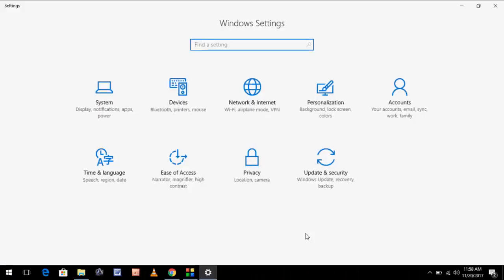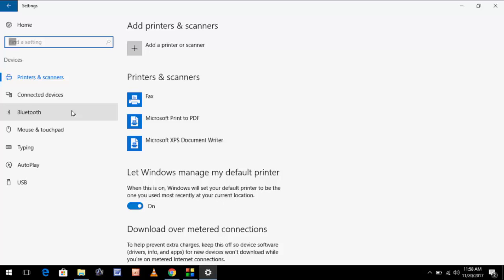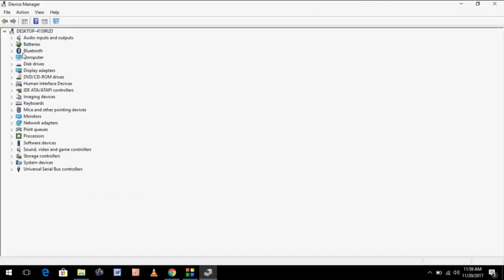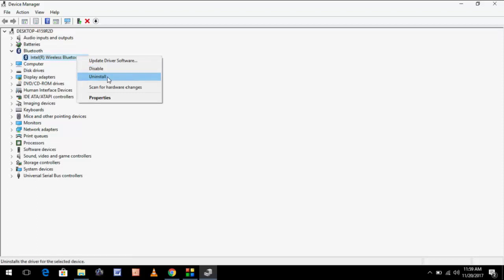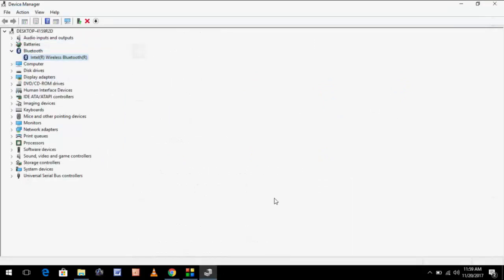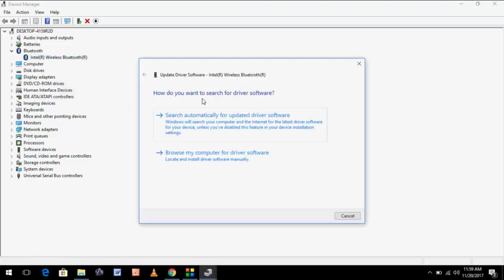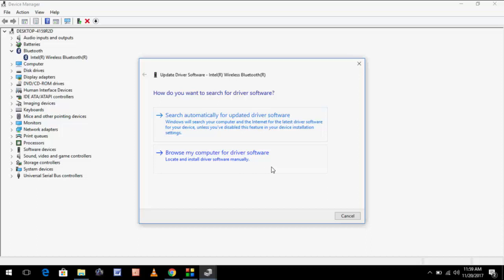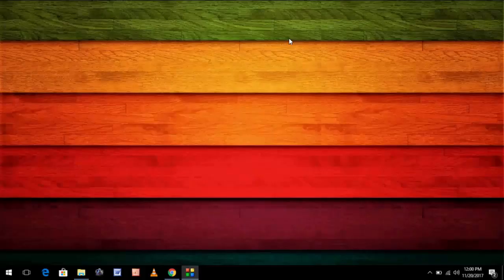How to Fix Bluetooth is Missing from Settings in Windows 10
How to Fix Bluetooth is Missing from Settings in Windows 10 PC or Laptop
How To Solve Bluetooth Device In Missing In Windows 10